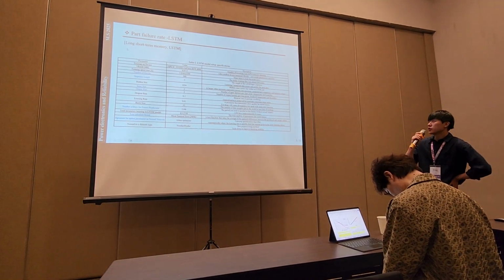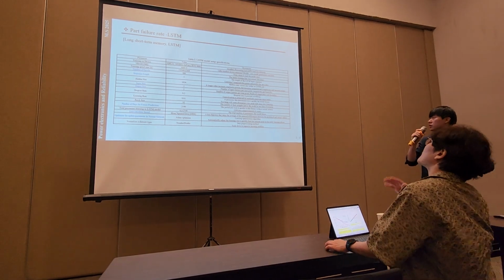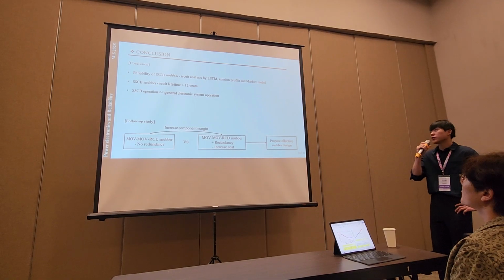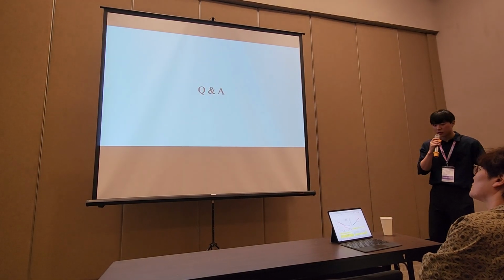IICAIET 2025 SEONG-JIN IM